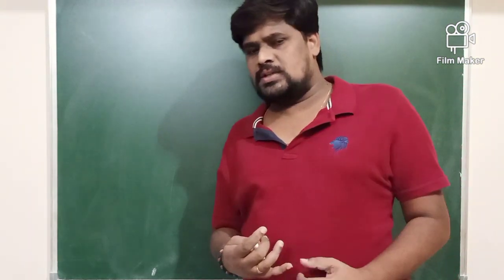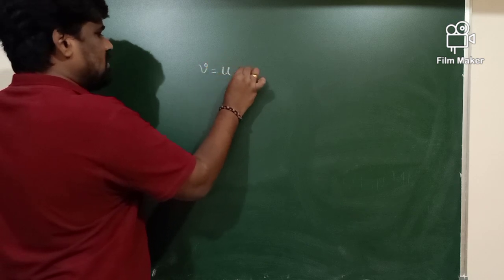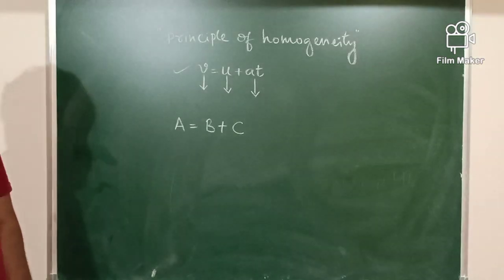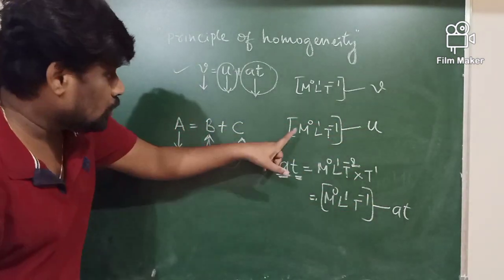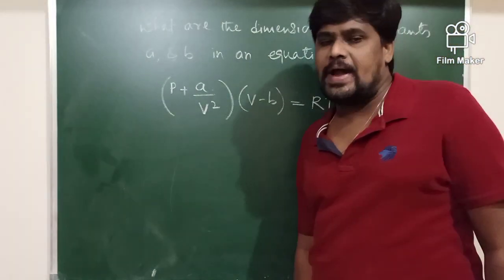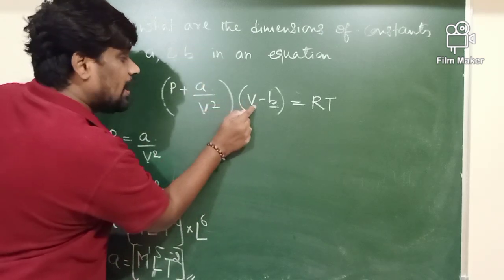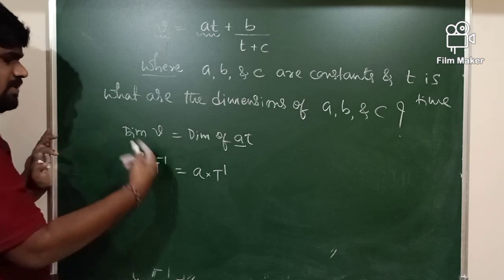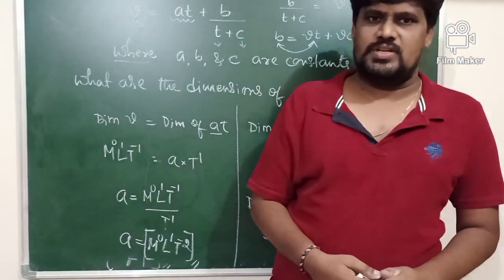Concept-02 DIMENSIONAL ANALYSIS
Joshi's top-60 Concepts in physics for NEET/ CET-2021